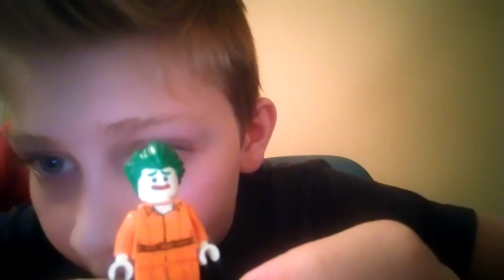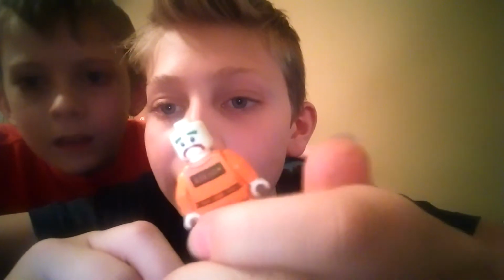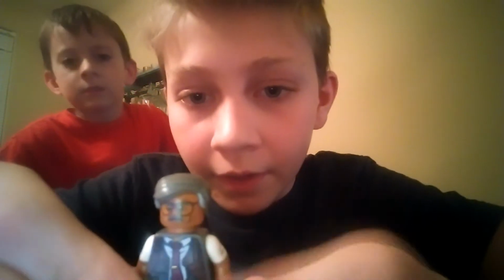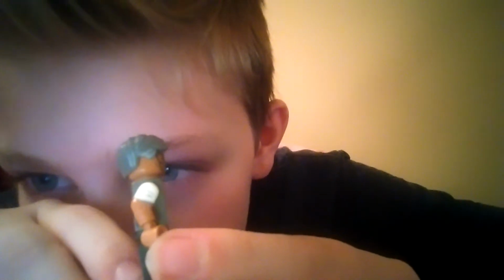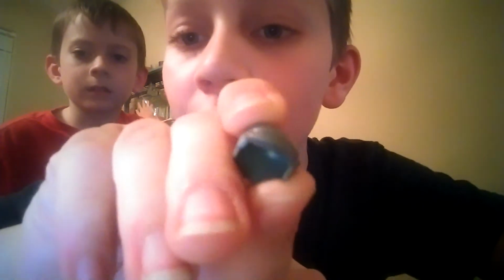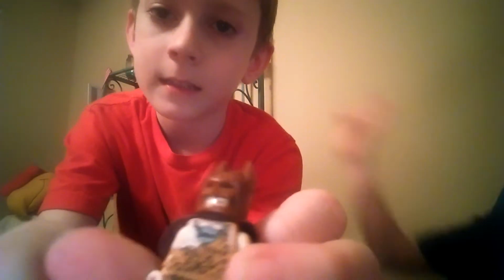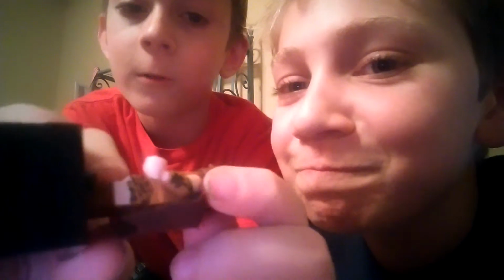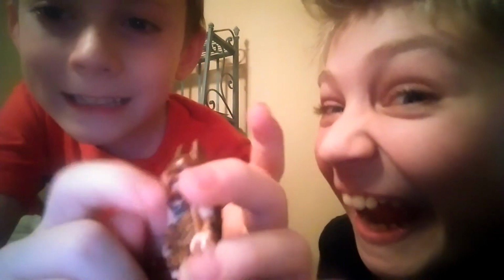Lego batman mystery bags review.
So cool.